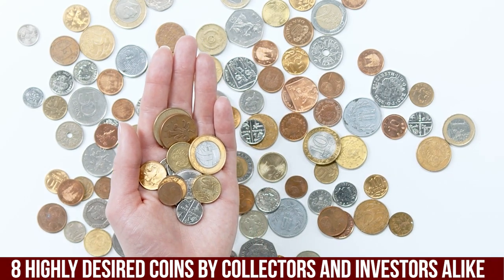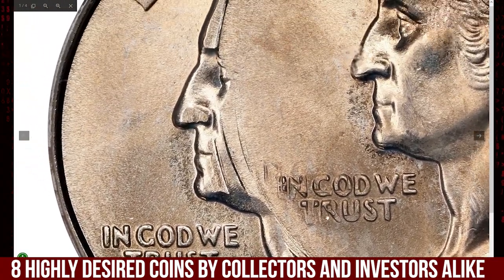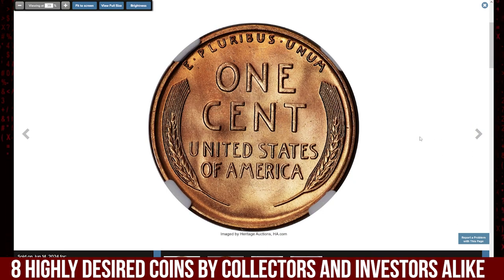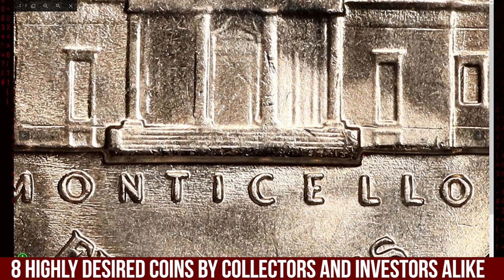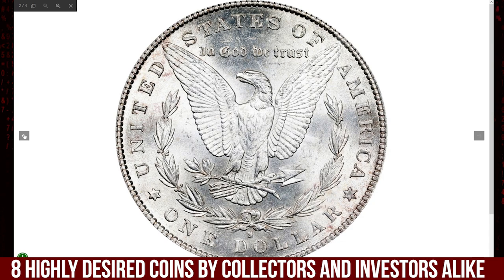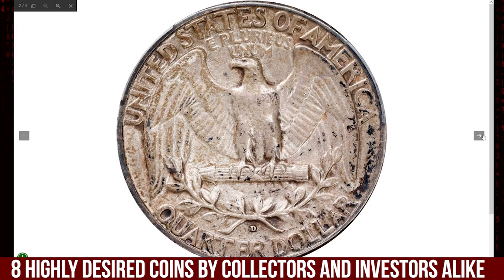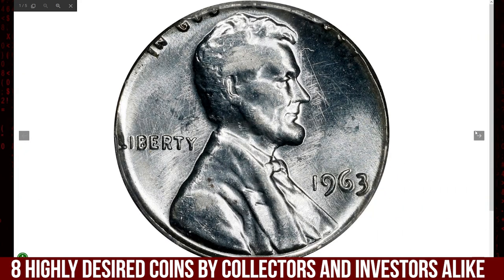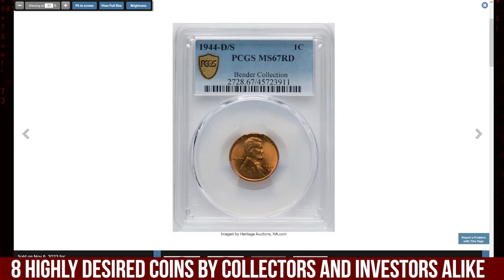We Found the 8 Valuable Coins You Must Know About!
Discover the 8 valuable coins you must know about in this video! From rare finds to historical treasures, these coins are a must-have for any collector or enthusiast!